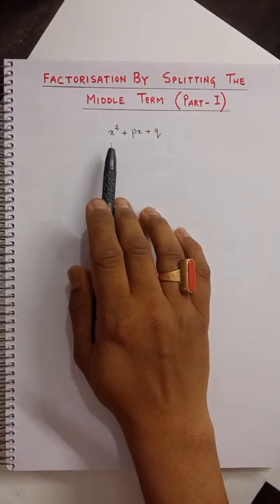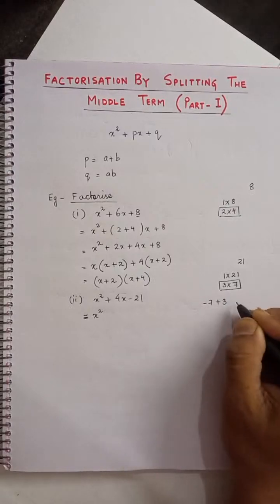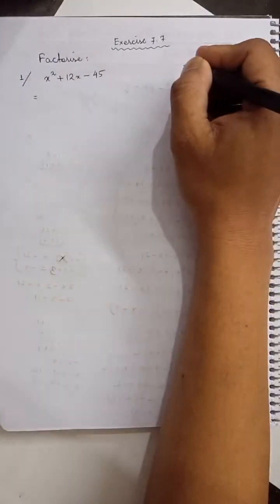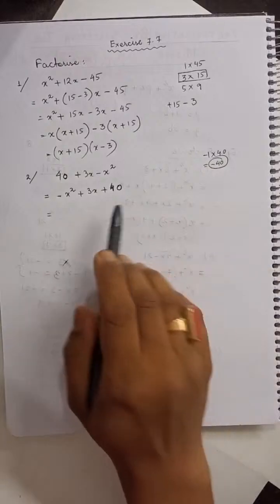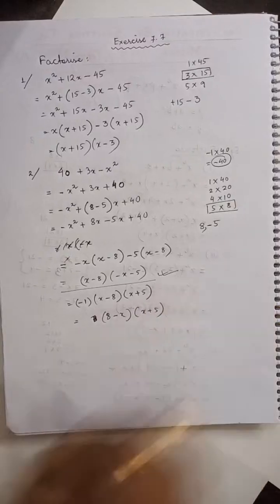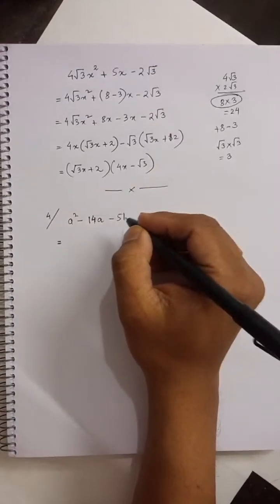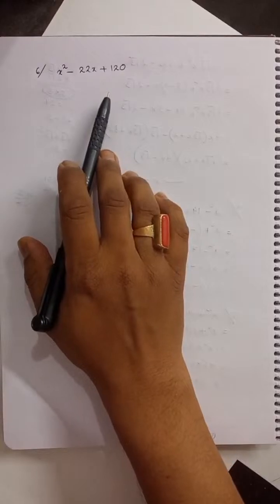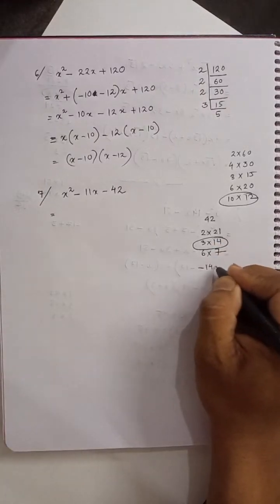Class 8 Maths : Factorisation by Splitting the middle term LIVE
Factorisation is the process of writing an algebraic expression in terms of product of its two factors.

In this live stream we will learn about the method of factorisation by splitting the middle term.